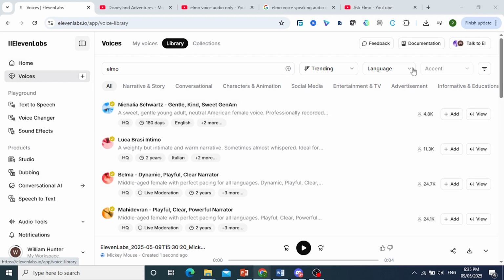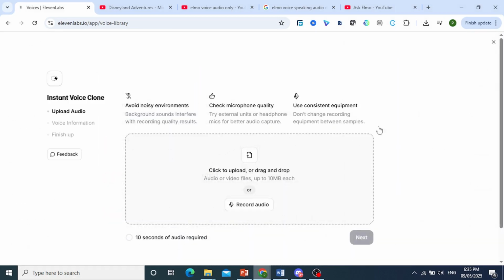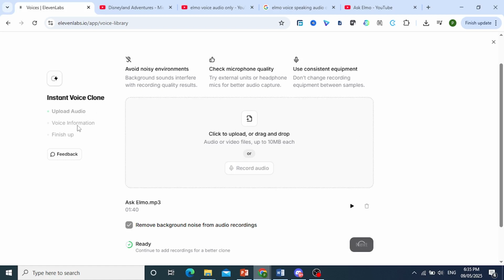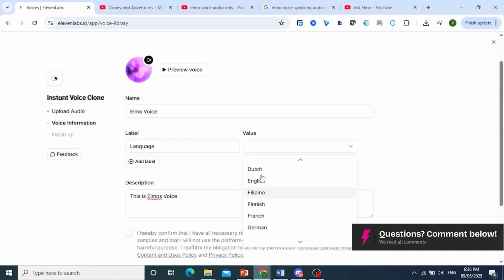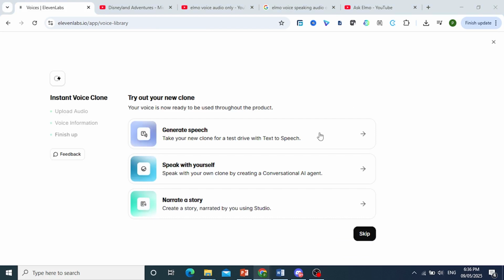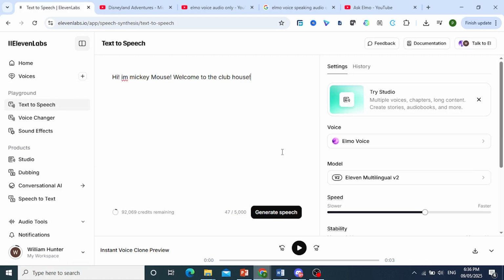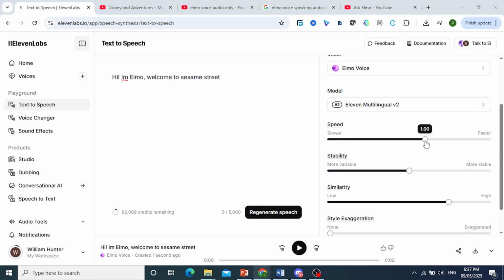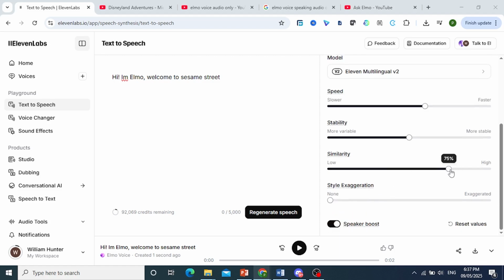How to SOUND Like ELMO Using ElevenLabs (Step by Step)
Want to recreate Elmo’s friendly, high-pitched voice with ElevenLabs? This step-by-step tutorial shows you how to collect clear reference clips, train a custom voice model, and adjust pitch and style settings to capture Elmo’s signature tone. You’ll learn best practices for exporting and refining your audio for playful content or fan projects.